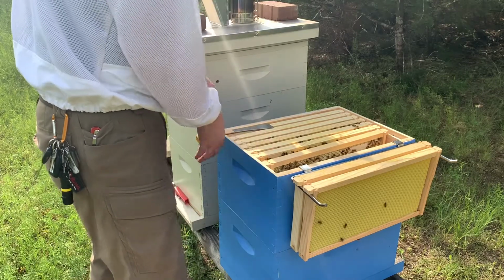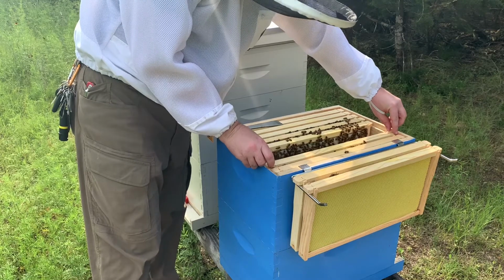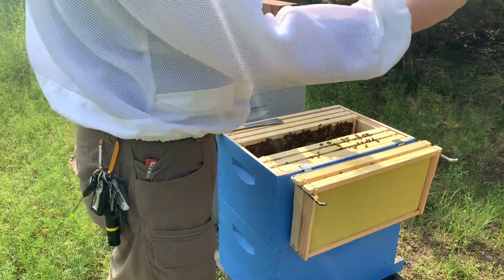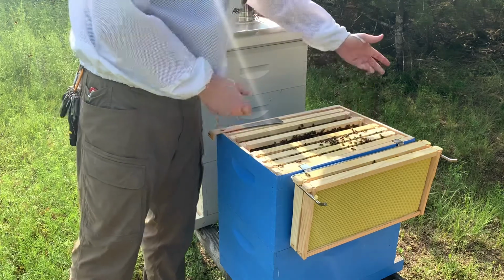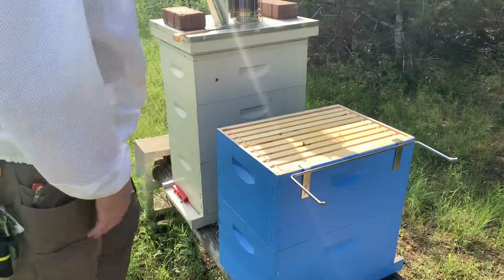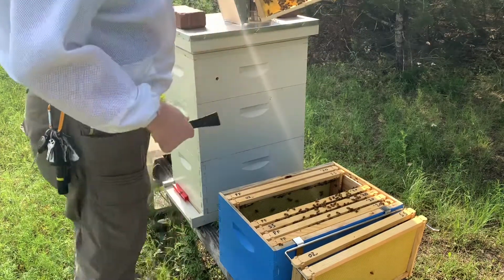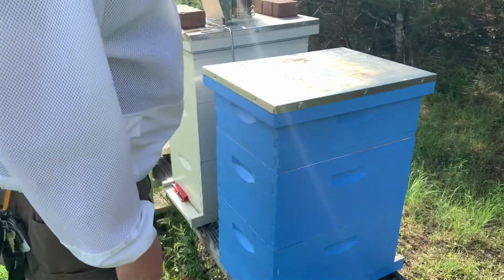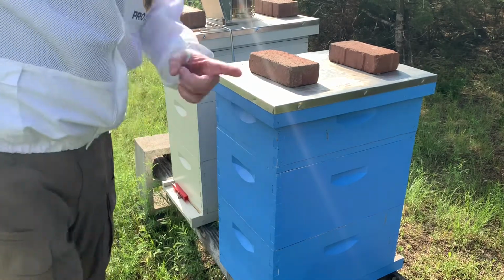First hive inspection 2021… sort of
After several attempts to get SOMETHING filmed, I finally had everything go right this time. Fully charged, tripod, and bee suit. No stings for me this time!